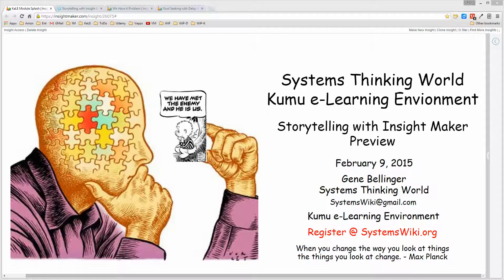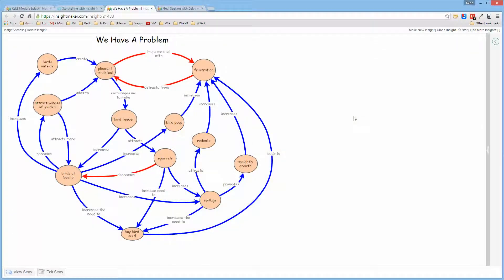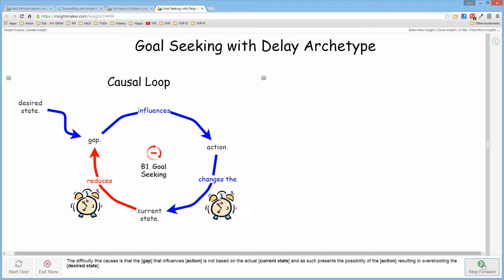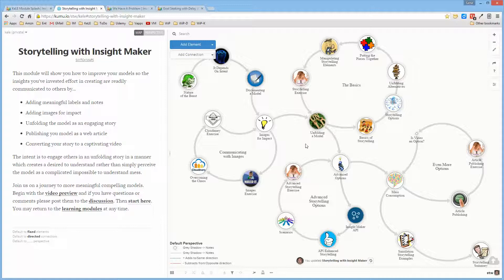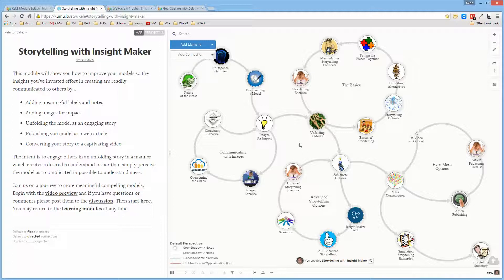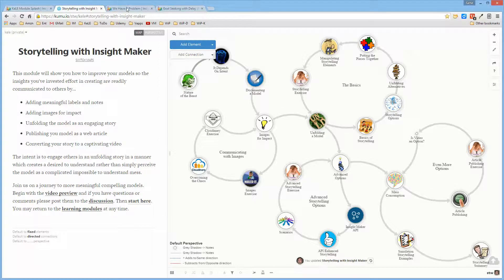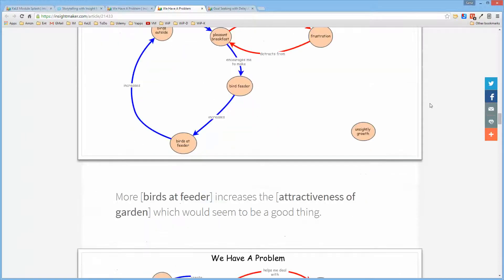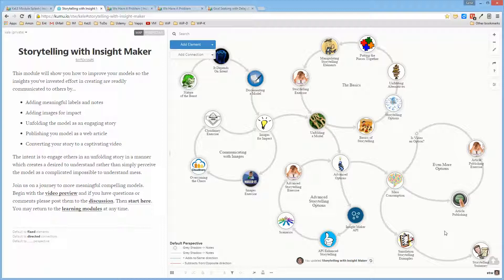Insight Maker Storytelling Preview xRev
A element of Insight Maker Storytelling in Systems KeLE